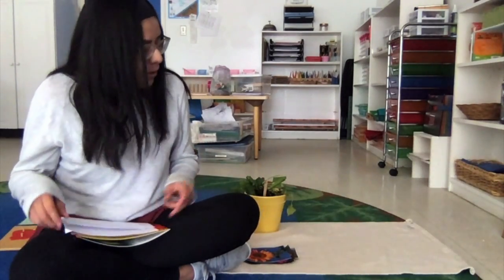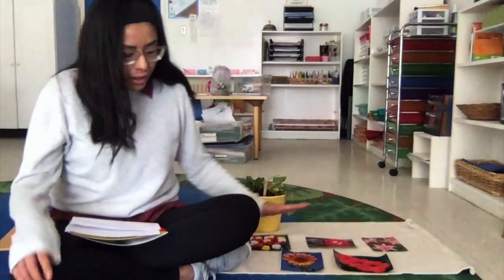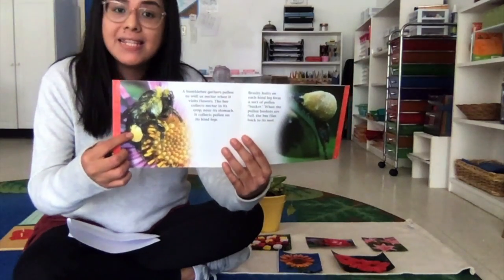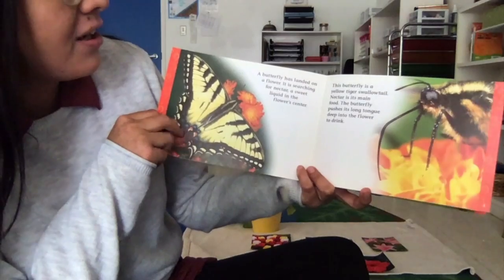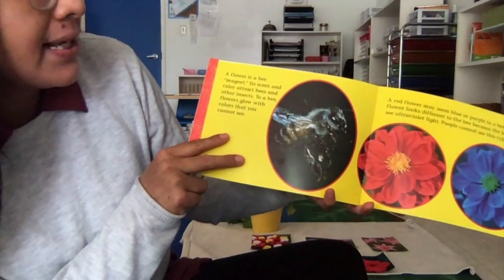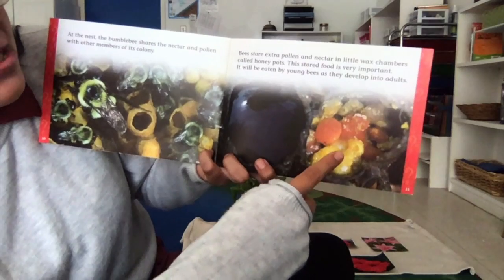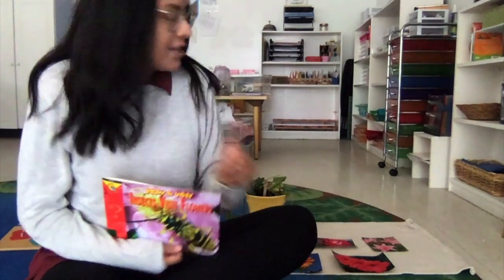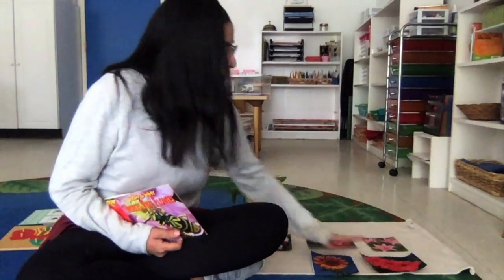My Movie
Why are flowers are important?